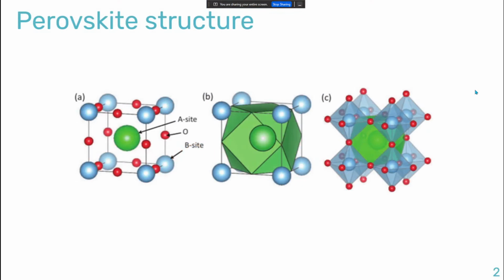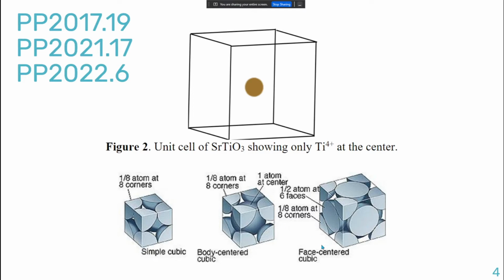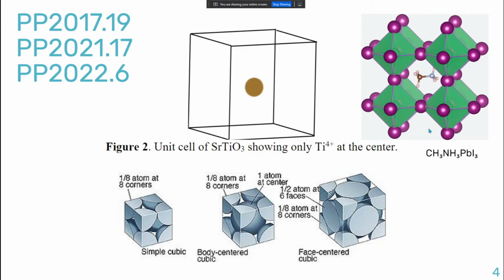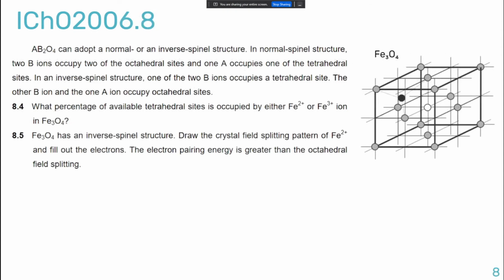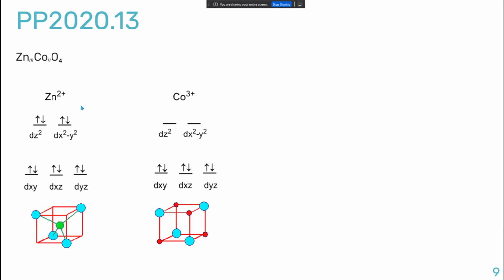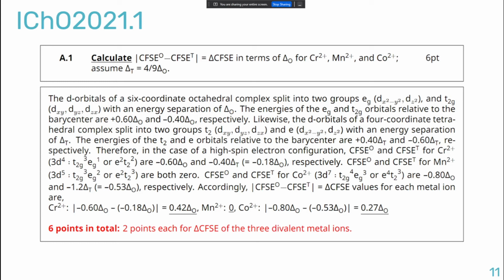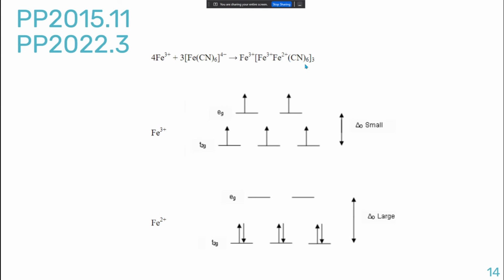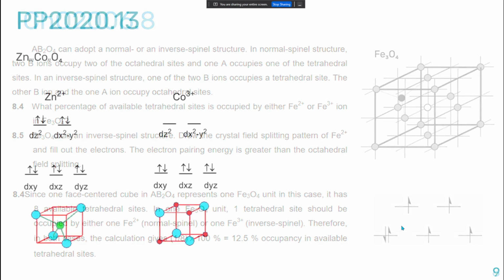Ternary and quaternary compound crystals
Overview of typical crystals of solids consisting of more than 2 elements.